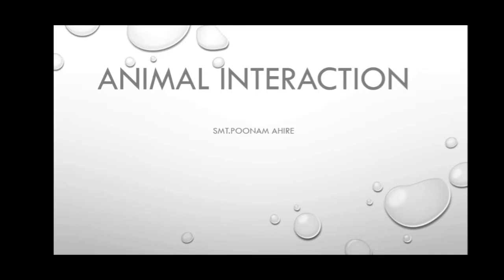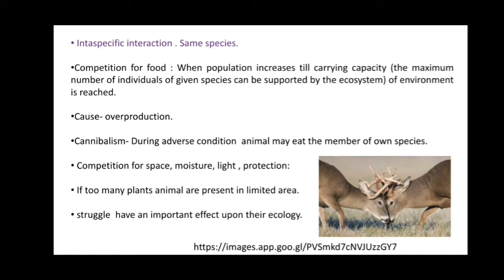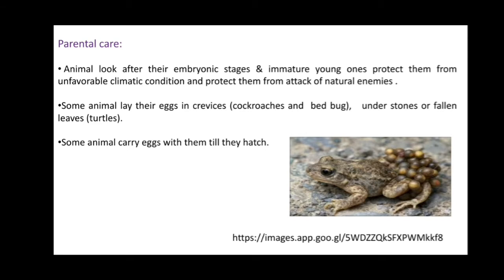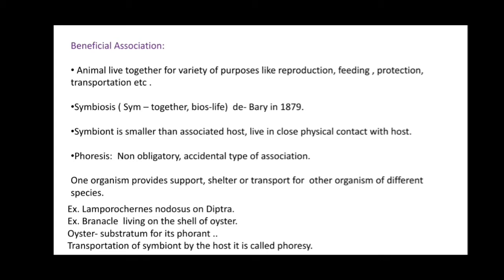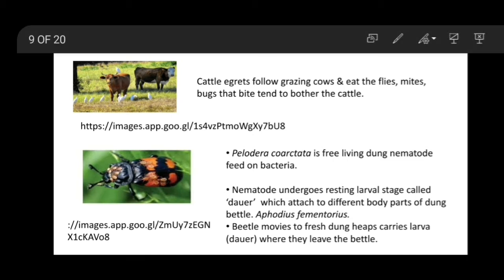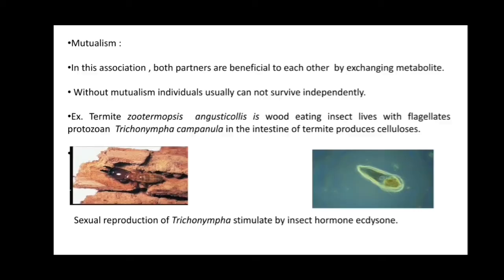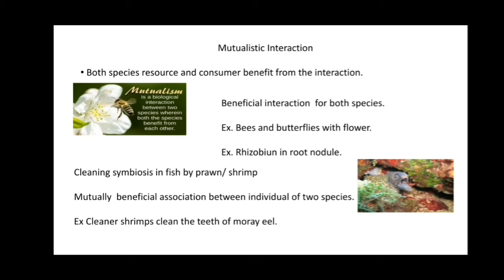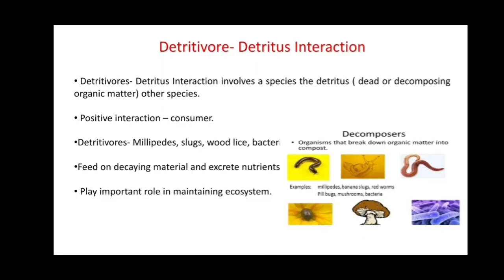Animal interaction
includes different interaction like Mutualism , parasitism, Amensalism commensalism prey predator interaction competation between thevmember of same or different species. this are the different type of animal interaction.